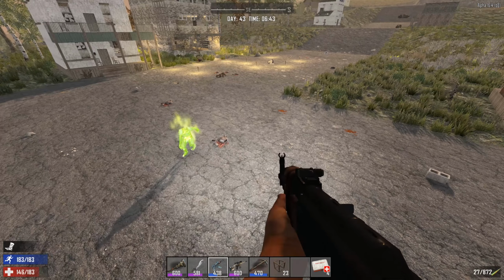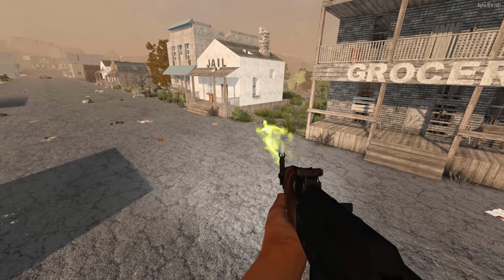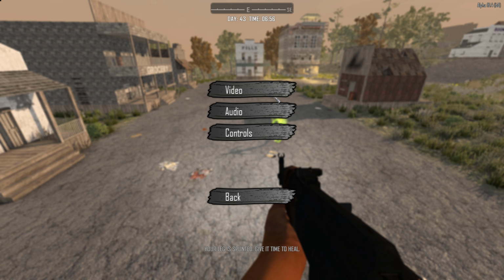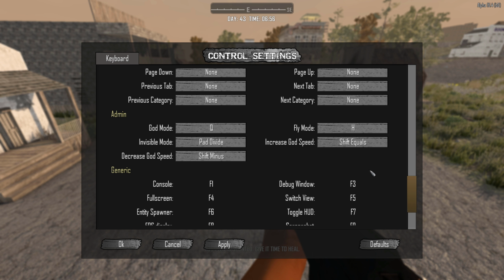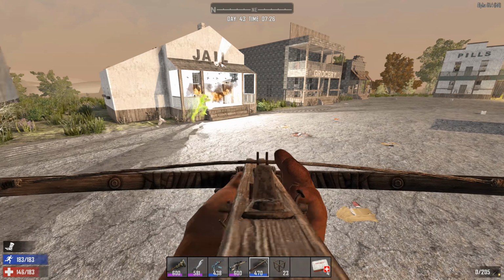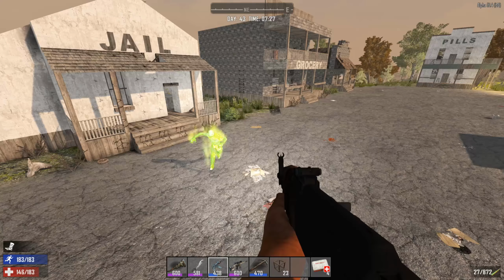HowTo Slow down ⏳ and speed up TIME! | 7 Days to Die | Alpha 16 Gameplay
This time we cover how to get into 3rd Person view, and detaching the camera. Works great for taking screenshots, but also for making cool videos with a different perspective than the usual first person shooter view!

🔵 F1 to get into console
🔵 Type DM to get debug mode enabled
🔵 Num pad - (minus) to slow down
🔵 Num pad + (plus) to speed up!
🔵 Enter to freeze/resume normal speed!